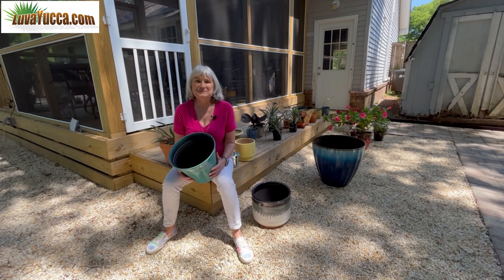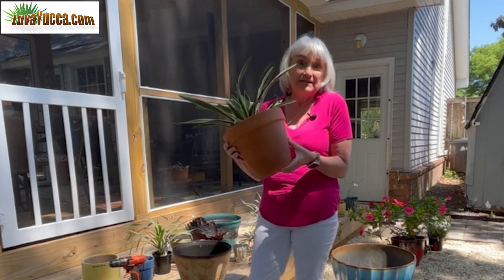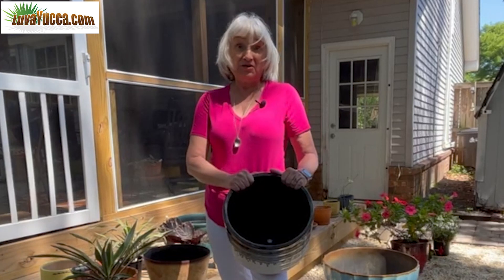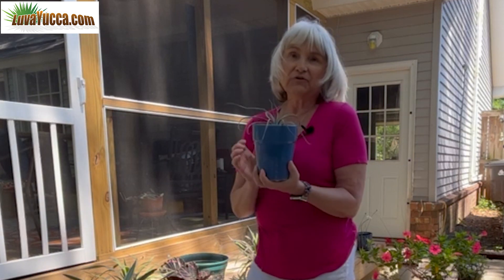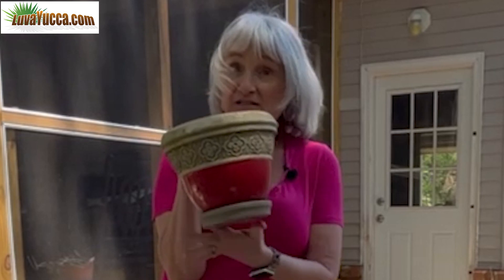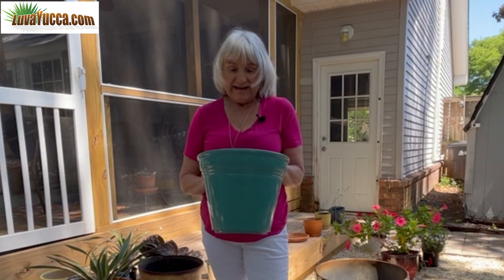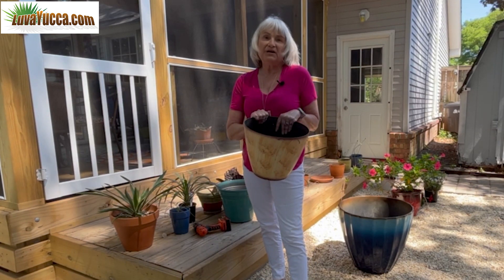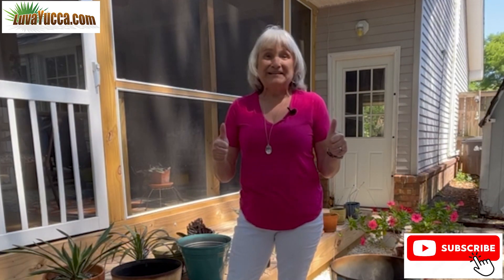Choose the Right Yucca Pot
There are many types of pots. Some are more practical than others. We'll go through the various pots you can use for yuccas. But this isn't only for yuccas, the right pot is important for any plant.

I have been growing all types of yuccas for 25 years and have learned a lot.